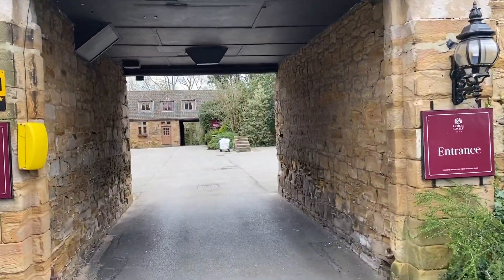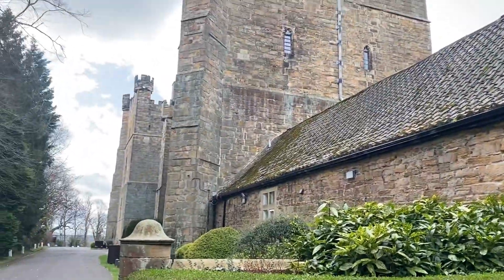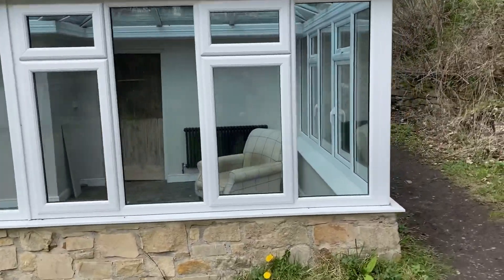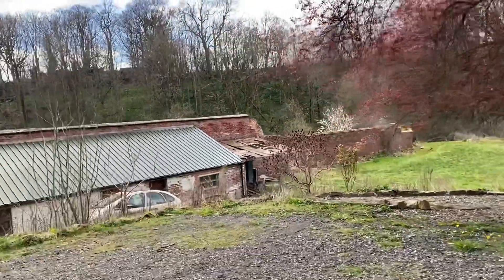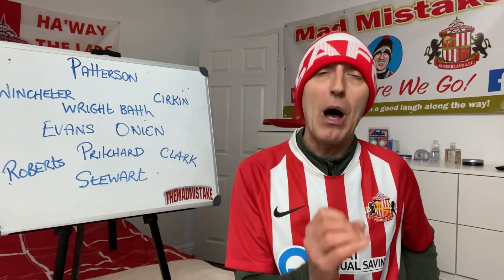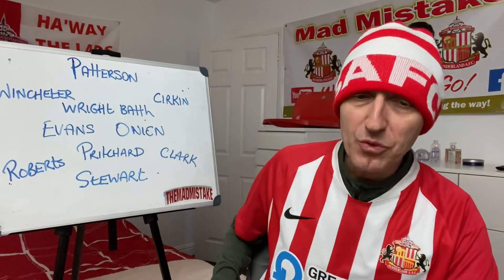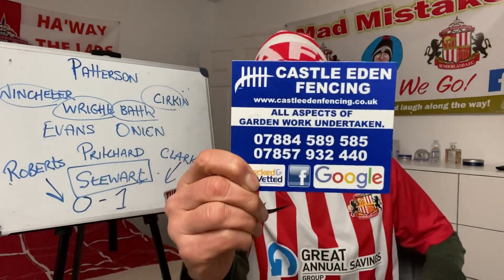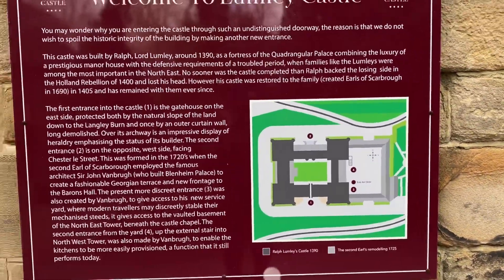Oxford United v Sunderland Preview. Kieran Trippier STOP IT!!!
Sunderland Travel to Oxford this weekend and hopefully can get back into the playoffs… Kieran  Trippier has a go at Sunderland fans !!!.